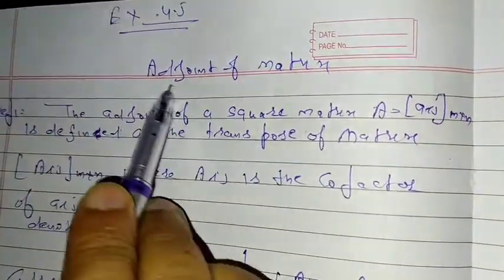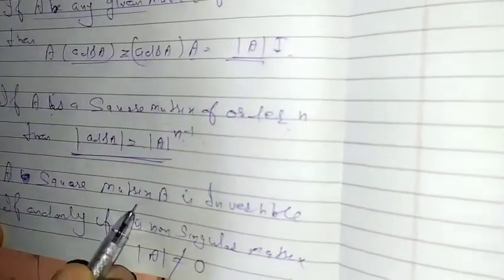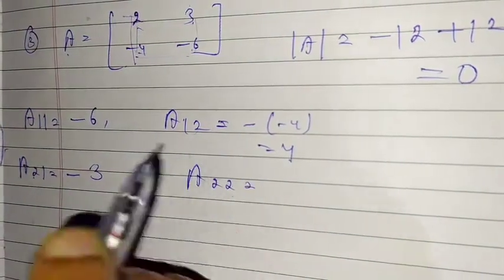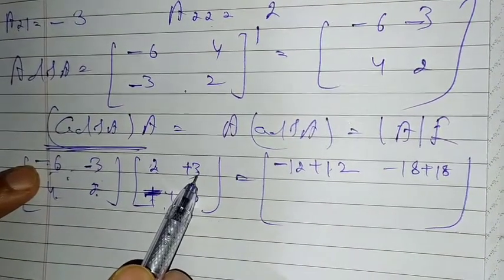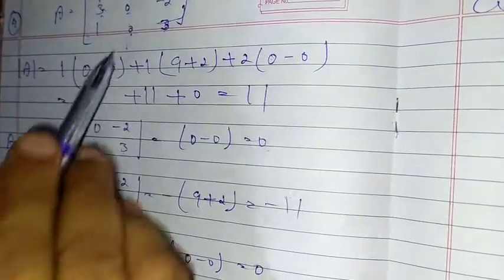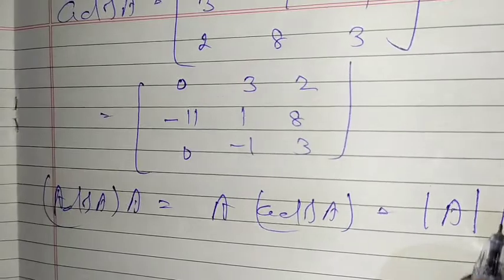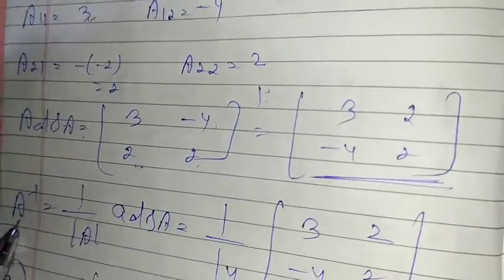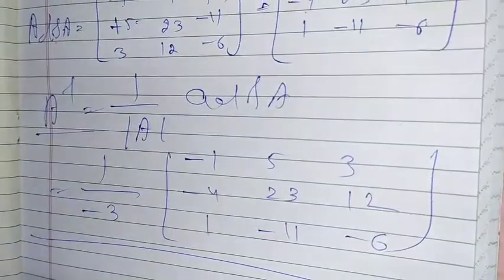Class 12th Exercise 4.5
adjoint & inverse of Matrix